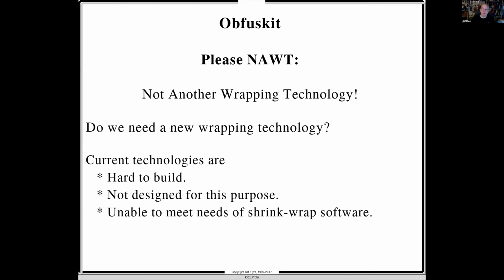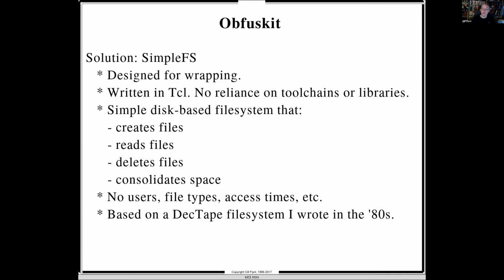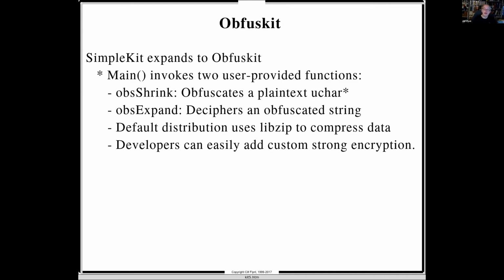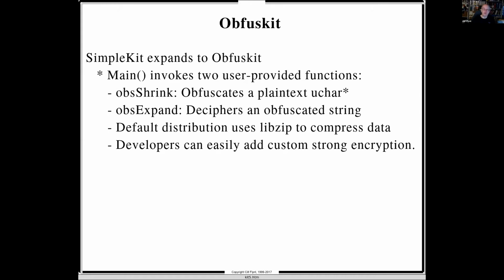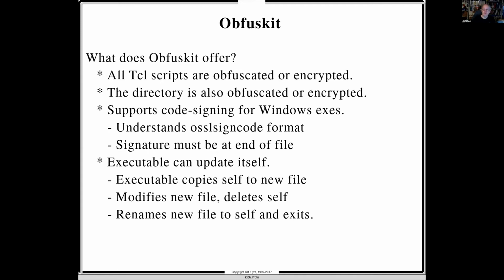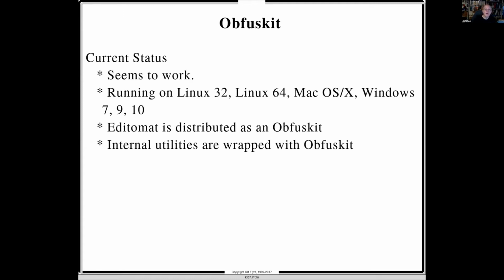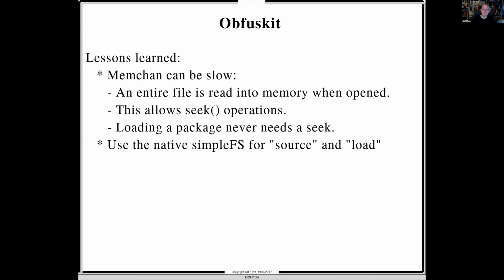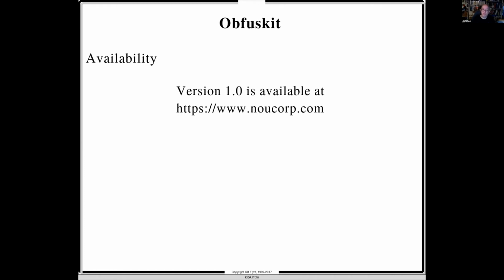ObfusKit presented by Clif Flynt - The S&T 2020 Conference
The current wrapping tools use a VFS infrastructure (sqlite, metakit, zip, etc) that wasn't designed for wrapping applications.There's excess functionality that makes building the wrapped shell on multiple platforms tricky.
SimpleFS is a minimalist single-file file system designed for wrapping Tcl scripts. It's a pure Tcl solution that's very portable.

 This expands with a new main.c to make a SimplisKit that can be used in the same fashion as a starkit or freewrap.
The Simpliskit supports on-the-fly modification (updates!) of the wrapped application via a copy-modify-delete-rename operation that is supported by both NT and Unix based file systems. An issue with distributing wrapped applications is that the Tcl scripts can be easily extracted and examined. Unfortunately, the cleverest and trickiest algorithms are trivial once you can
view them. Obfuskit adds a layer of encryption to the contents of the VFS. Even the directory structure is encrypted. The encryption is handled in a
pair of read-write procedures that can be customized by a user to generate their own encryption. Finally, modern applications need to be signed. Obfuskit understands how to add a Microsoft compatible code signature
to a wrapped application.